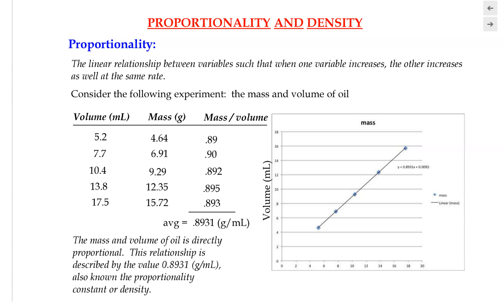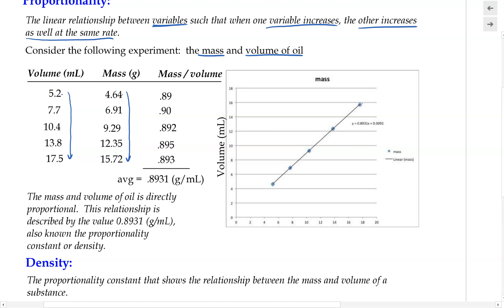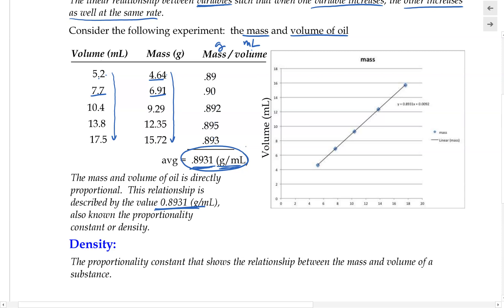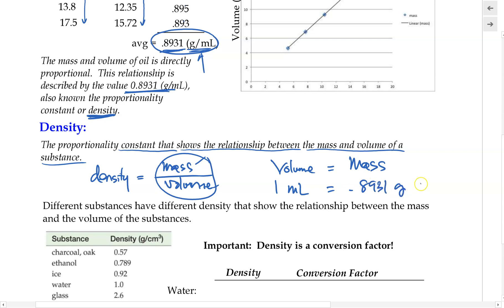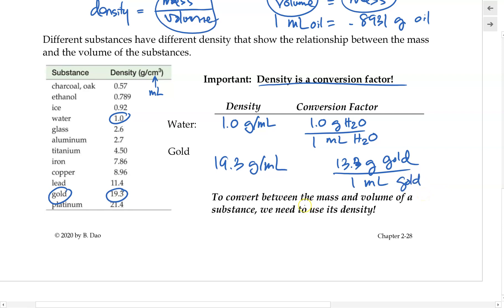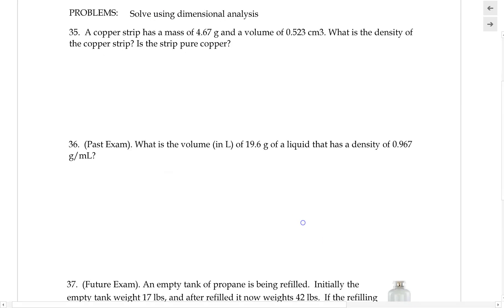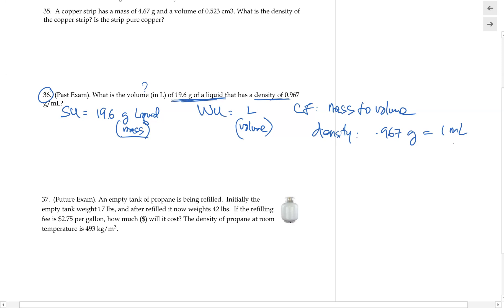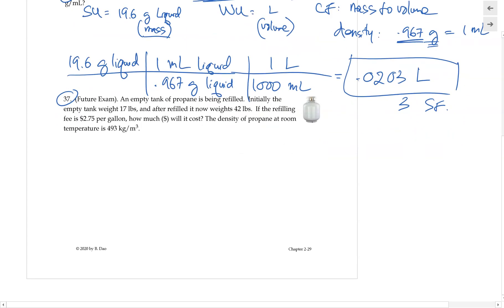Density & Proportionality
Using density as a conversion factor